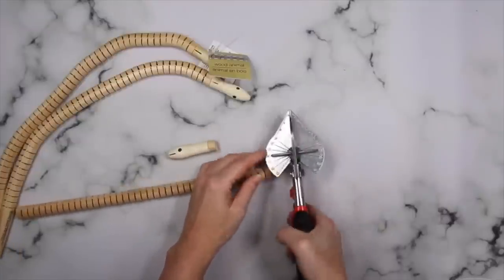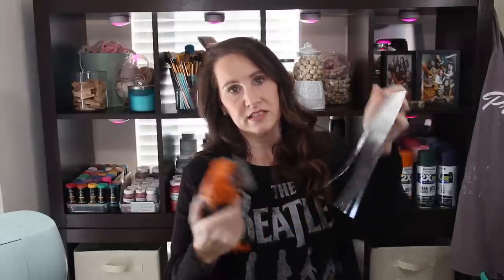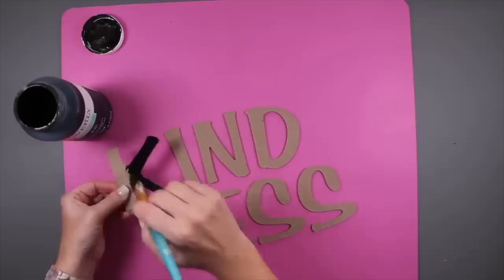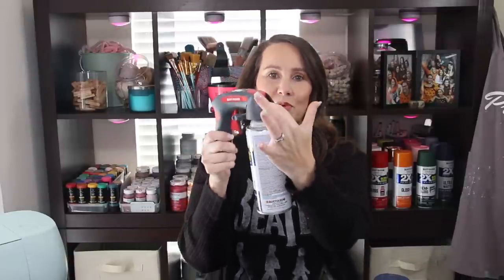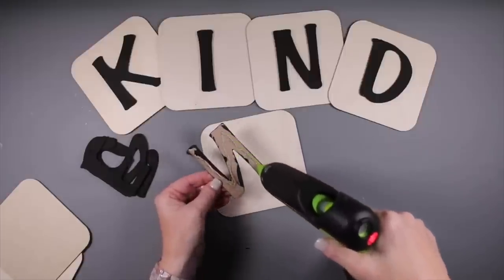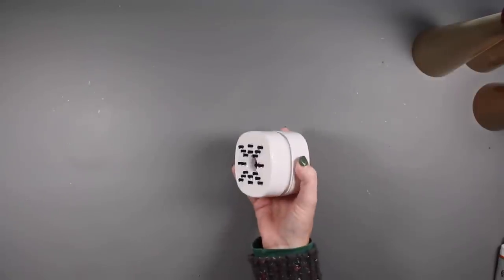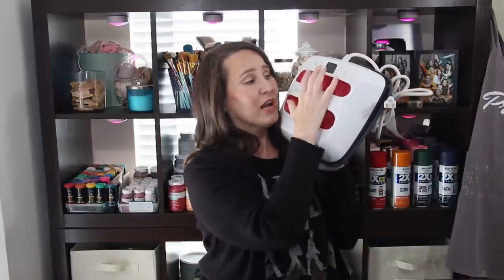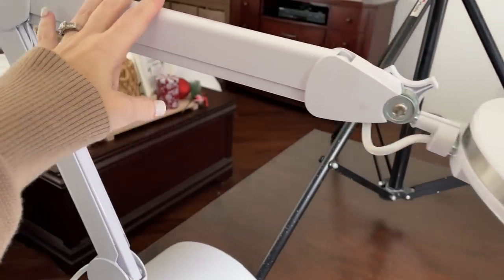20 Best Craft Tools you NEED for 2023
Looking for the BEST CRAFTING TOOLS for 2023. Today, I am sharing the 20 TOP tools for crafters and DIYers.

FAVORITE DIY TOOLS for 2023

CUTTING TOOLS
Miter Shears
Angled Shears
Zip Snips
Singer Mini Shears
Tim Holtz red handle
Time Holtz 9.5b inch shears
Fiskers Paper Trimmer

PAINTING TOOLS
2 pk 1 inch Paint Brushes
Silicone Mats
Large (green)
Small (8X8)
Large Green thinner Mat
Spray Tent
Lazy Susan
Spray Can Handle

HANDHELD TOOLS
Cordless Detail Tip Glue Gun
Battery Glue Gun
(Battery for glue gun)
Heat Gun

MINI BUT MIGHTY
Mini Vacuum
Mini Wooed Clamps
Micro Wood Clamps

Cricut Explore 3
Mini Heat Press
Heat Press mini then 9x9

HOLE PUNCHES
Crop-a-dial Hole Punch
Slot Punch

LIGHTS
Filming Lights
(Camera Mount)
Cricut Lamp
Desk Top Lamp